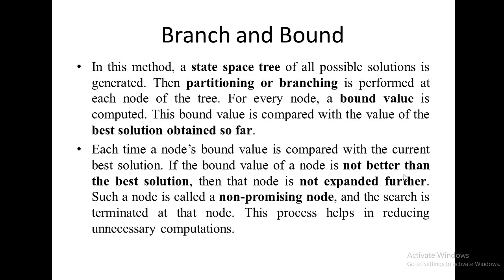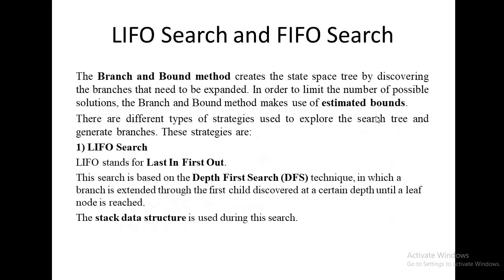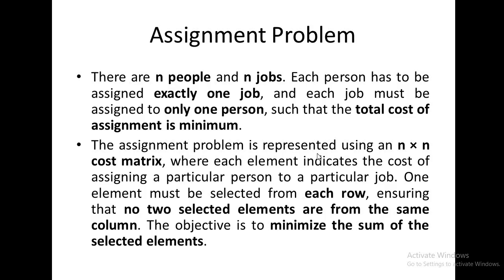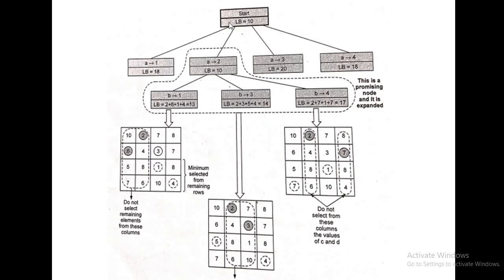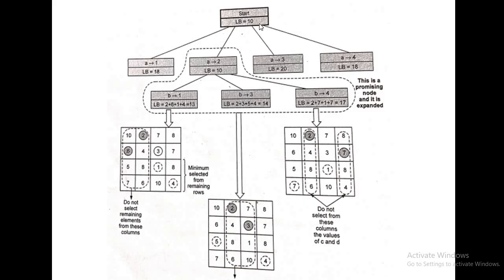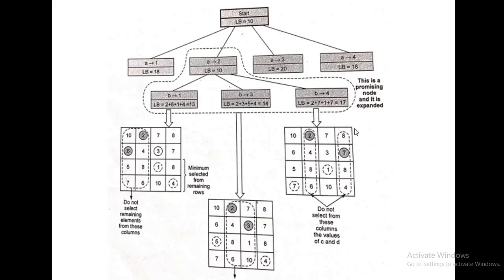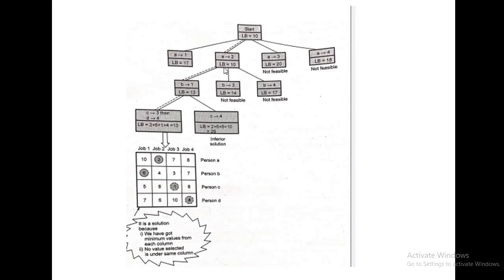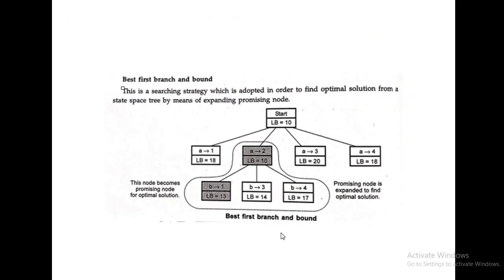DAA : Branch and Bound : Assignment problem